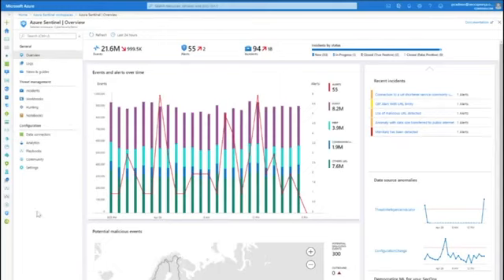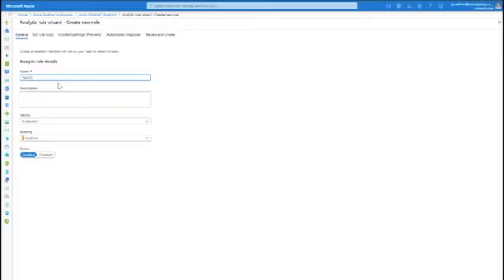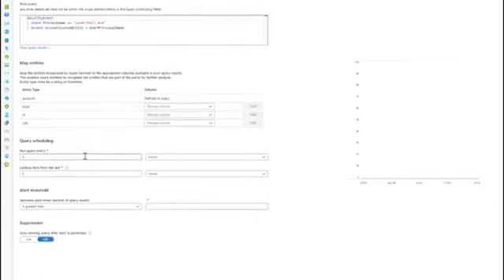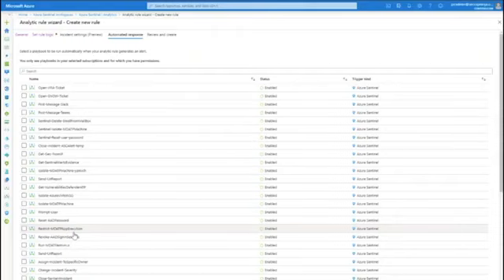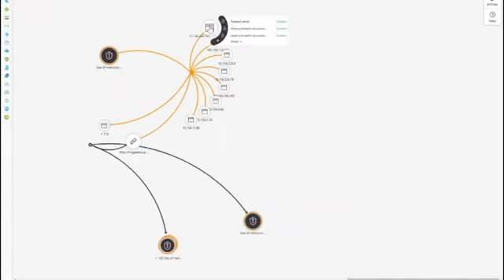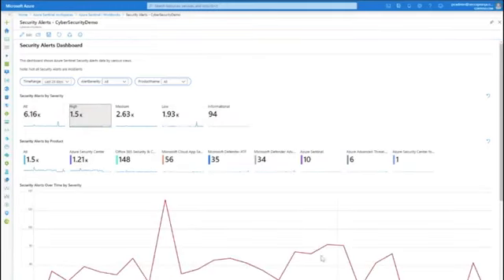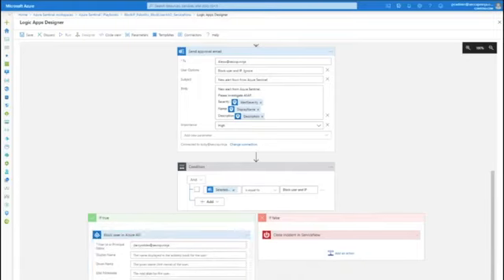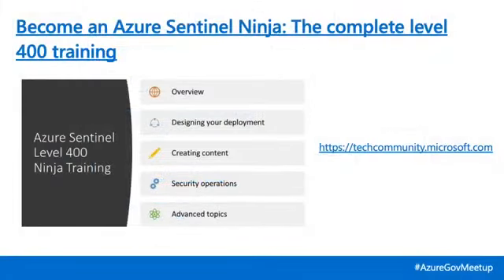Azure Sentinel Demo | InfoSec Matters